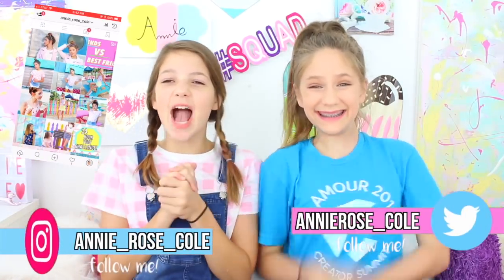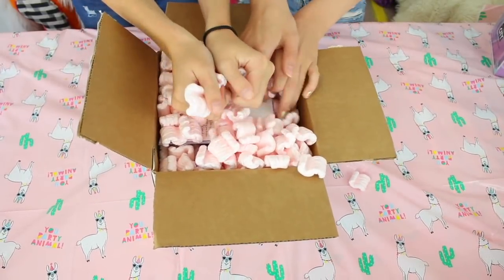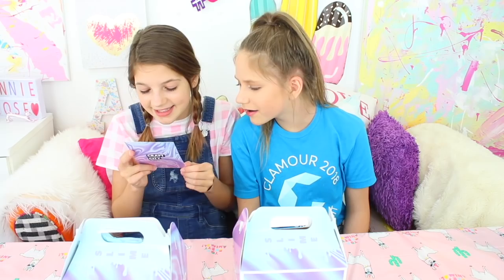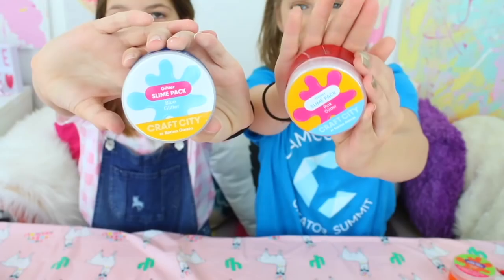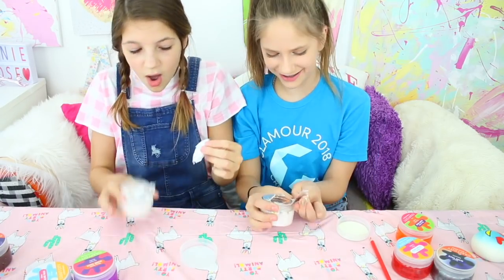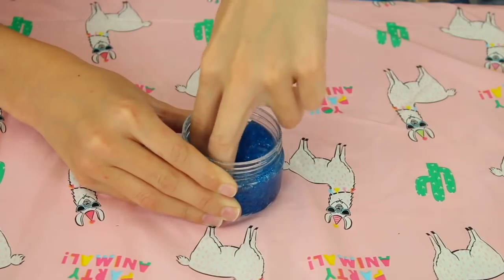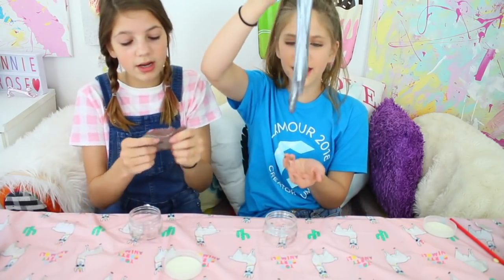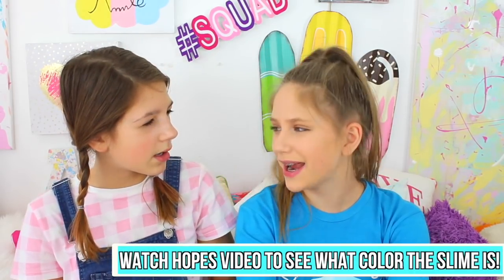Unboxing Karina Garcia's Pre-made Slime Box! FT. Hope Marie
I received Karina Garcia's new Pre-made Slime box in the mail and today I am unboxing it with my slime queen Hope Marie. On Hope's channel she reviews the slime we made, so check it out.

I have been making slime for a while!!

ANNIE'S Slime SUPPLIES:
1 gallon of Elmer’s glue on Amazon